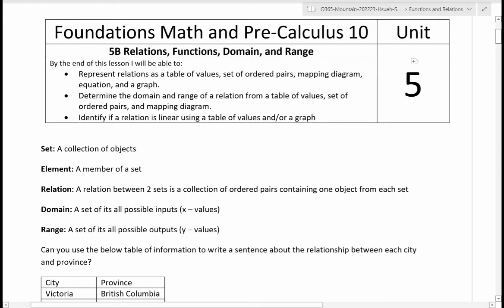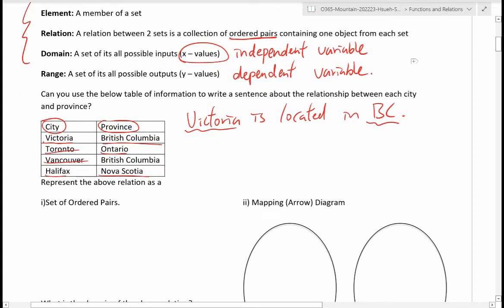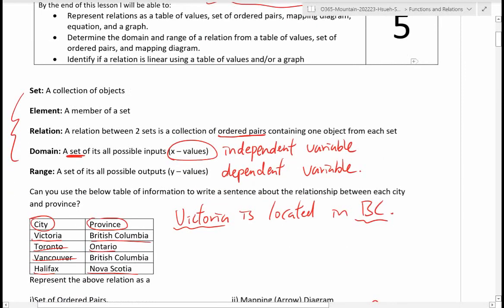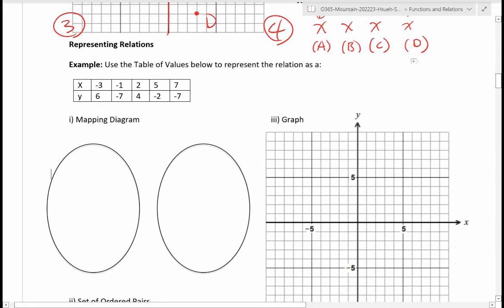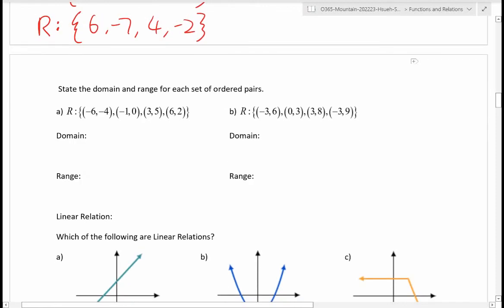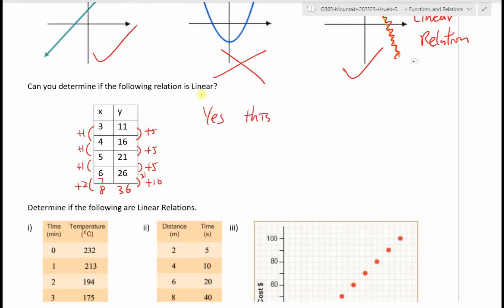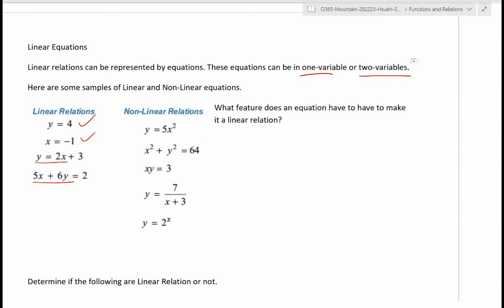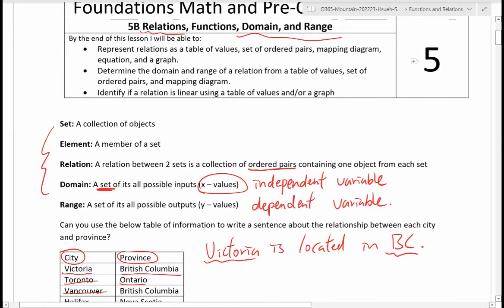5B - Relations, Domain and Range